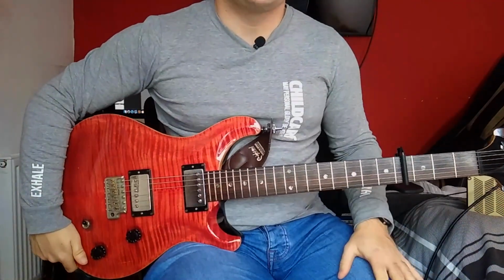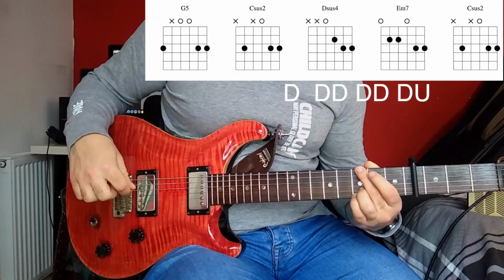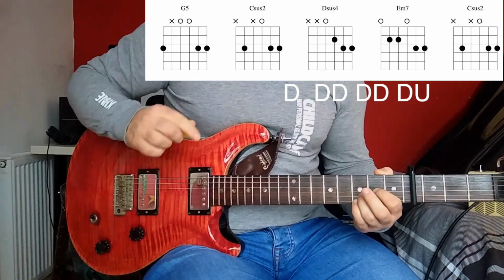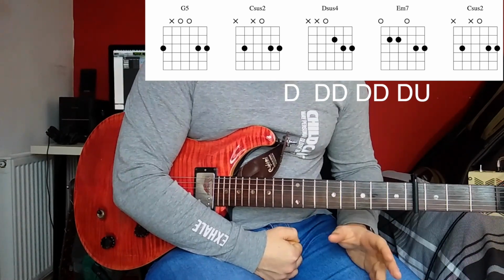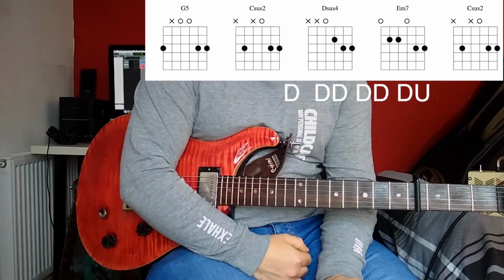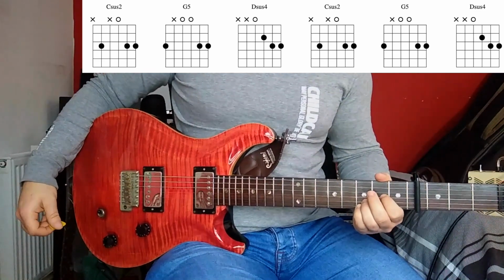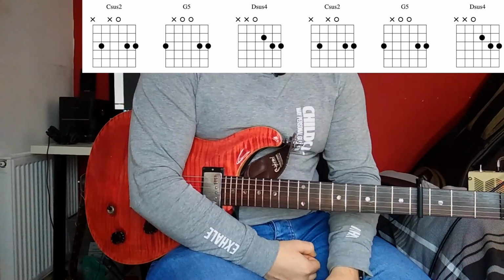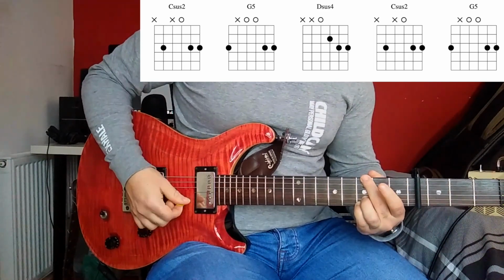Afterglow - Ed Sheeran Guitar Lesson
Hey, Josh here. In todays guitar lesson, we're checking out the new song by Ed Sheeran called Afterglow. This has 4 simple chords in it and we're going to break each section down to play through.